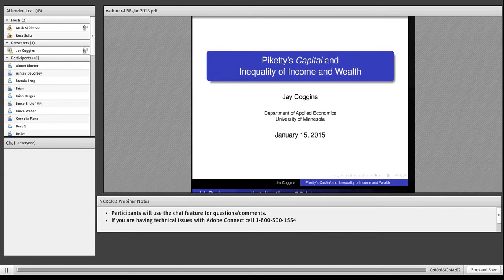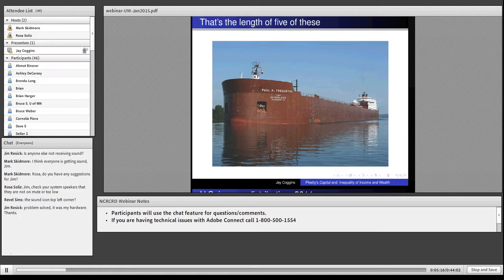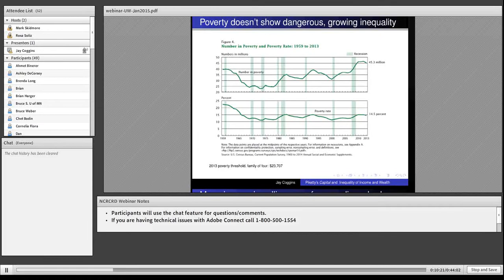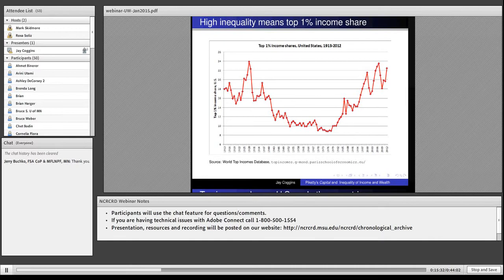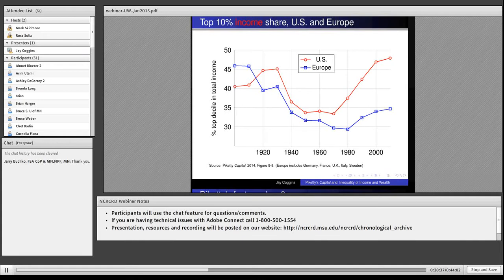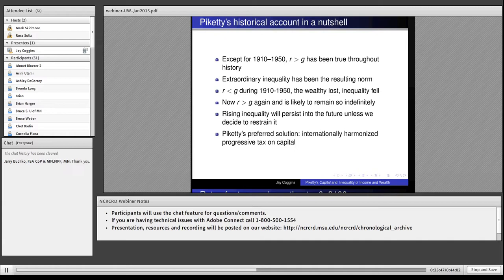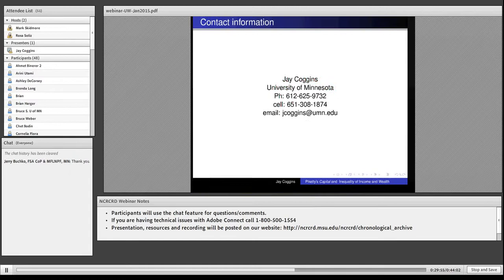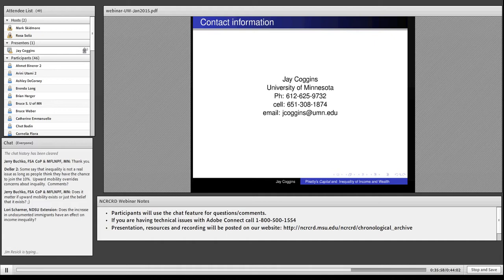Piketty's Capital and Inequality of Income and Wealth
Presented by Jay Coggins, Distinguished University Teaching Professor in Applied Economics at the University of Minnesota.

Inequality in America is high and rising, or so we're frequently reminded.  What exactly, though, does "inequality" mean?  In this presentation Professor Coggins will explain how the top income share, the fraction of all income going to the richest 1%, has become synonymous with inequality.  Income shares are at the heart of Thomas Piketty's Capital in the Twenty-First Century, a blockbuster new book that Professor Coggins will summarize and critique.